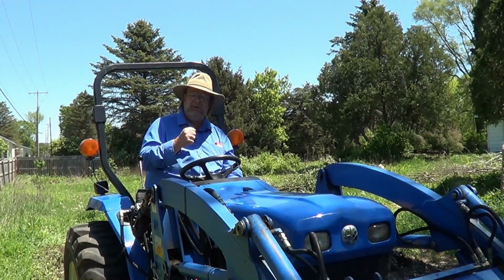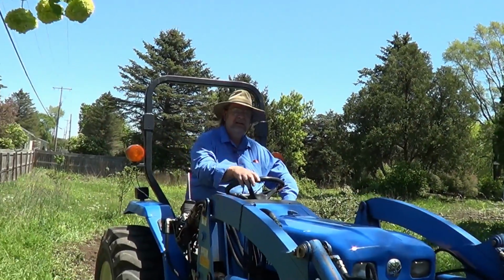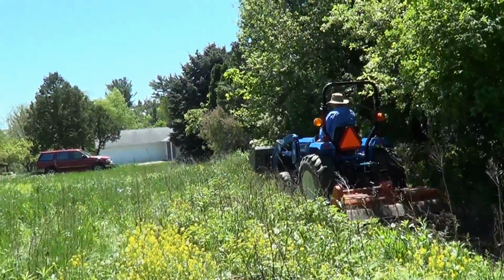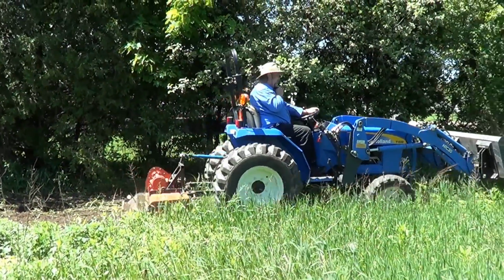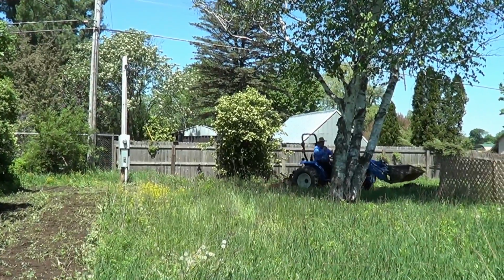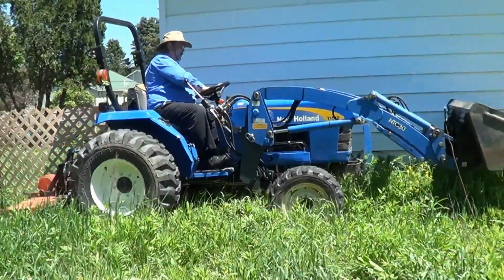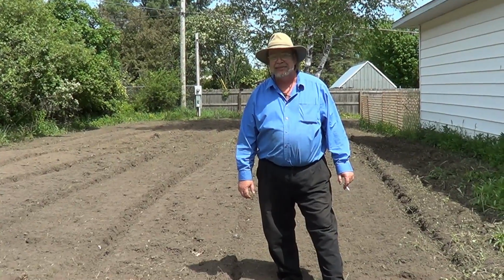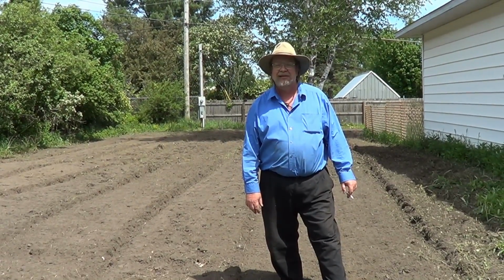Tilling the Garden - REAL USA Ep. 52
Spring has FINALLY arrived, sort of, and that means time to till the garden for the year. Gardening has always been popular, but has increased in popularity in recent years. We garden on a slightly larger scale than the average American, but that allows us to sell or give away what we can't use personally. There's a lot of personal satisfaction in sharing with family, friends and neighbors when the vegetables are in season. The soil here is very rich and productive, but it was left fallow last year while we were away, so tilling this spring made a remarkable change! We encountered a few mechanical problems during tilling, but fixed them and moved on just in time before the sun went down.